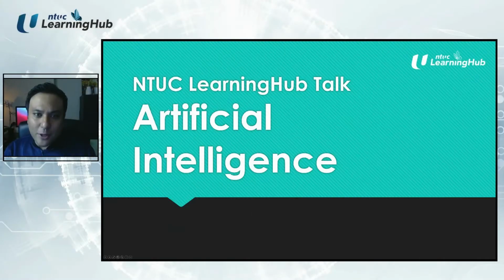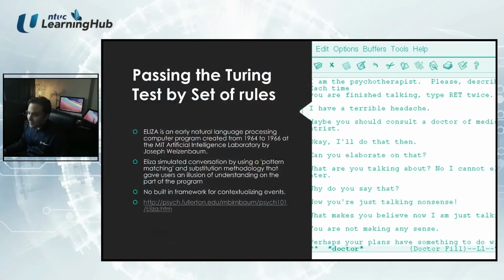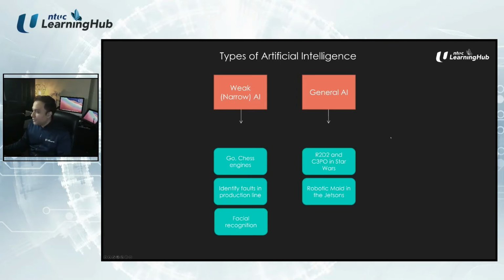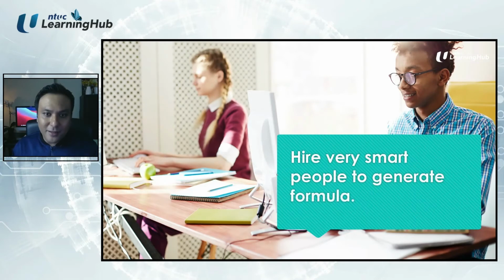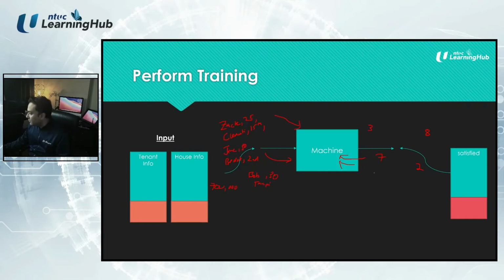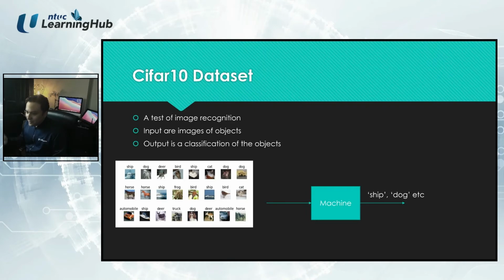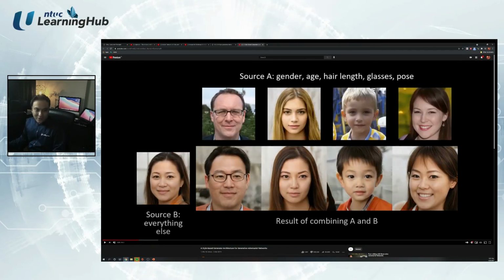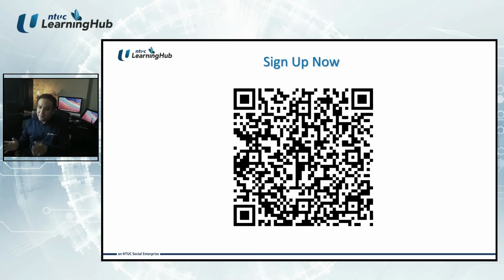AF4C Employment Reimagined: NTUC LearningHub on AI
AI is disrupting businesses and changing lives. How do you take advantage of this?
By:-
Isa Nasser
Head of ITC Division
NTUC LearningHub